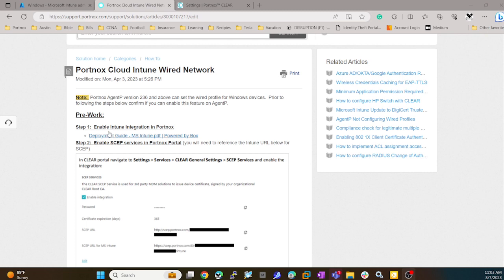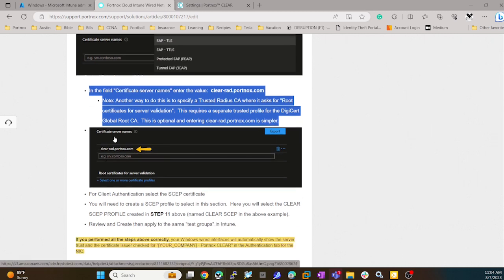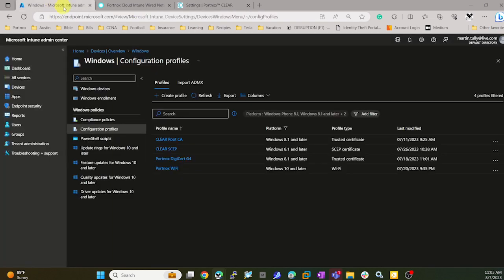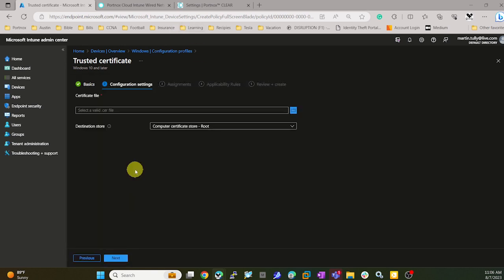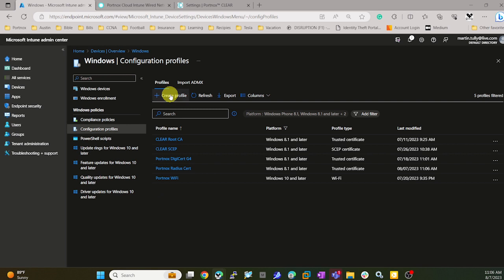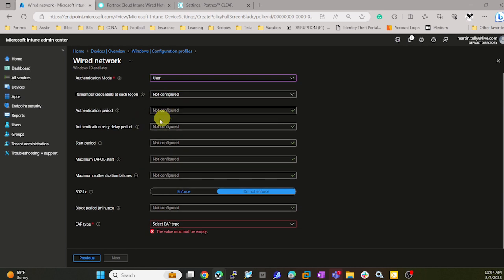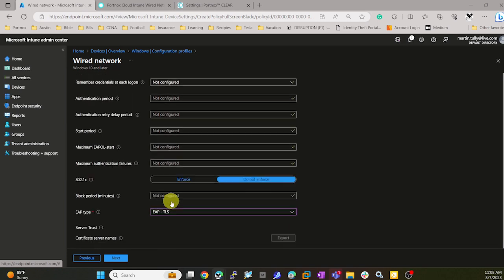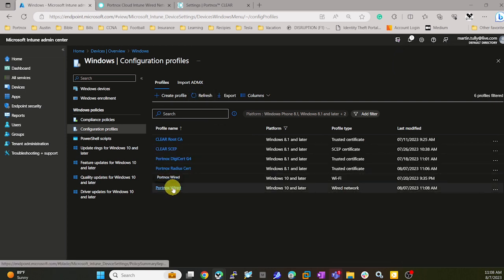Portnox CLEAR Microsoft Intune Wired Config using SCEP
This video shows how to push a wired config profile using Microsoft Intune and Portnox CLEAR with SCEP.